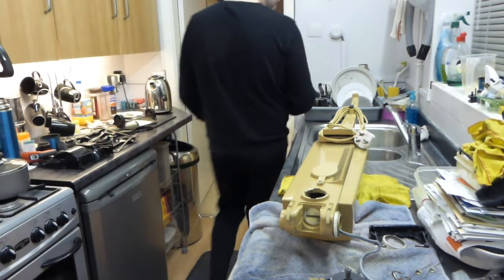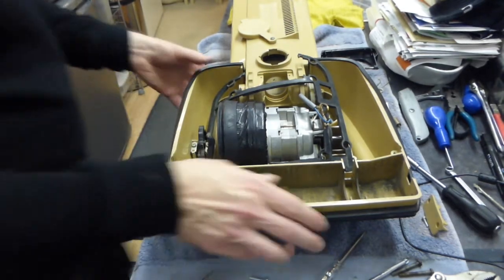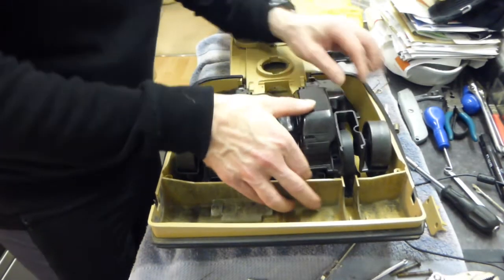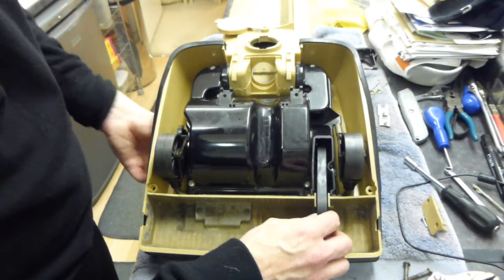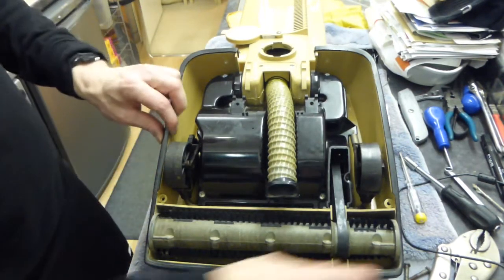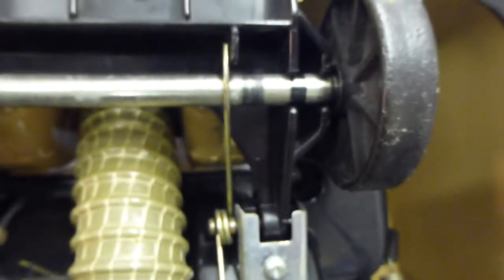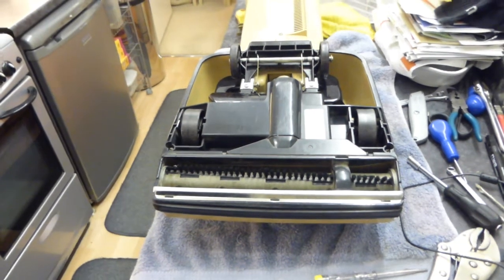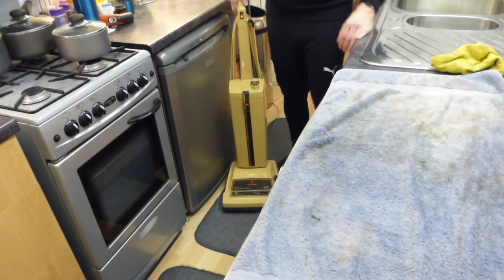Technical: Electrolux 500 Series Motor Removal - PART 2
This is part 2 of 2, of my video detailing the removal and re-fitting of the motor in my Electrolux 560 as requested by Dorian from Hooverlux. This video concentrates on the re-assembly process.